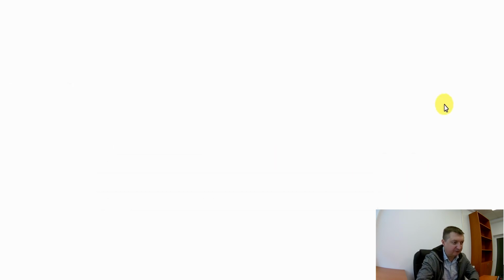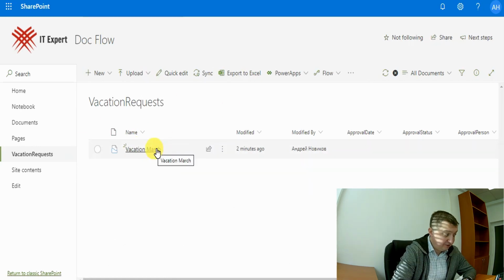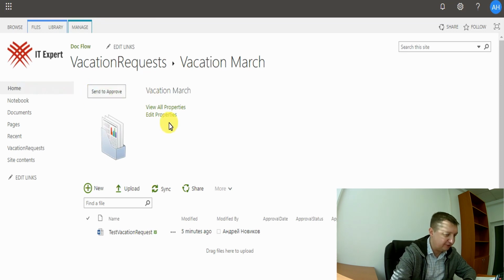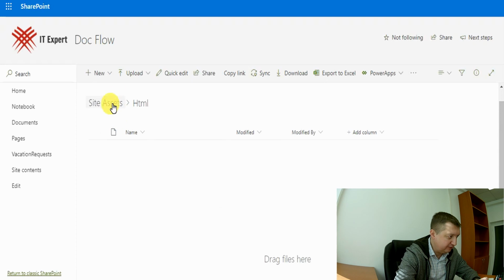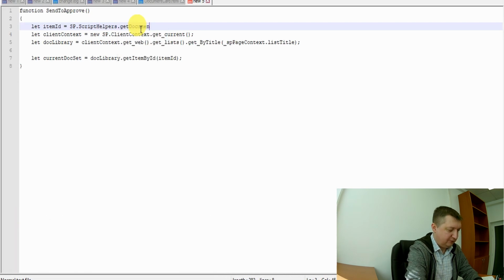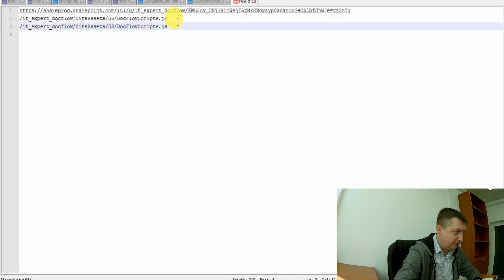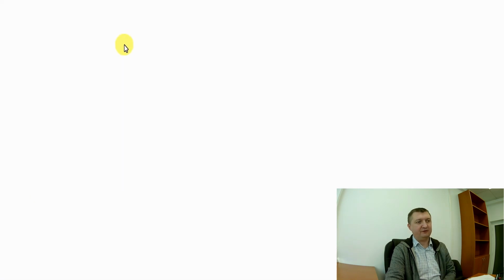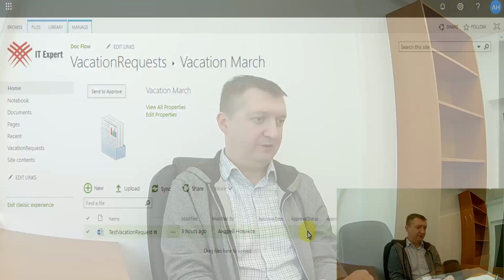MS SharePoint. Implementing Document Approval Workflow with JavaScript only. Part 1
Setting up SharePoint site, document library and inserting some basic markup and JavaScript into the page.